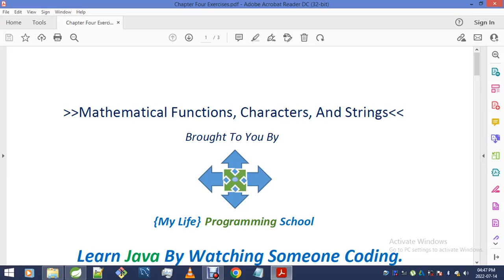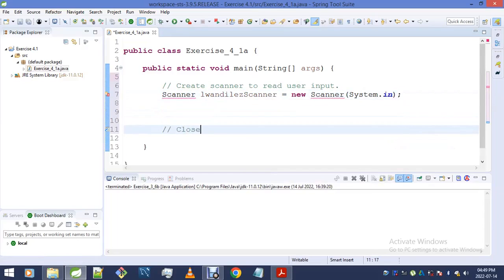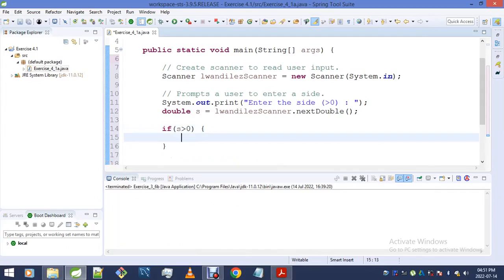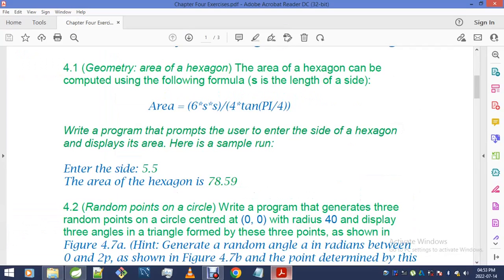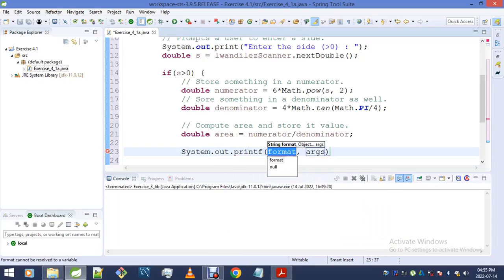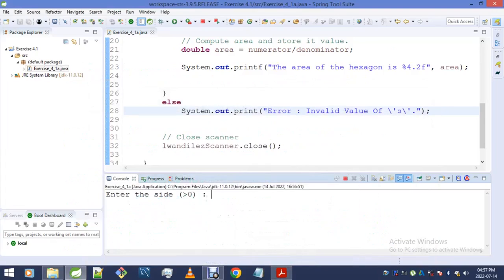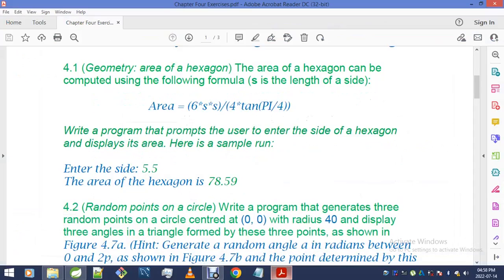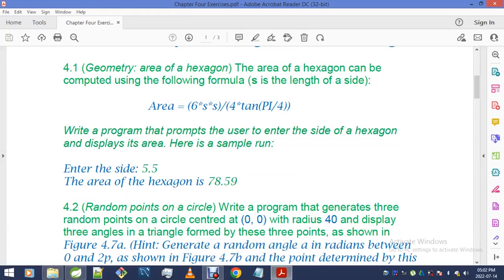Exercise 4 1a